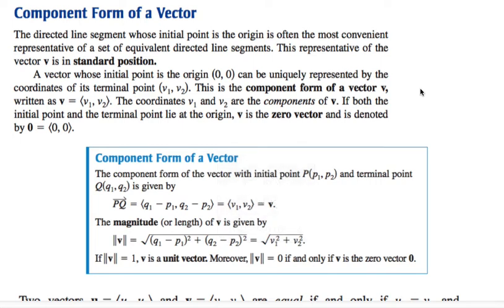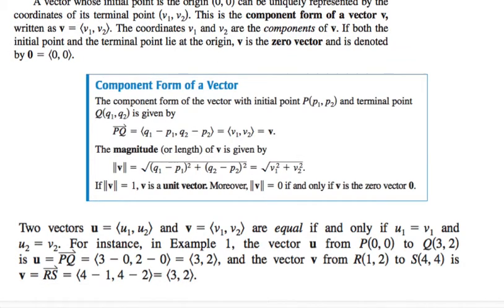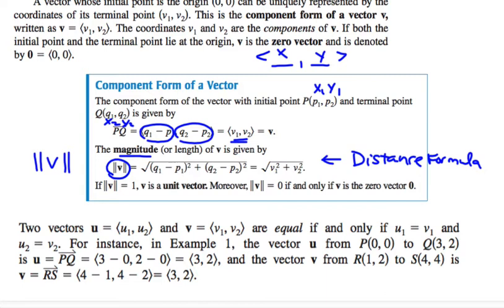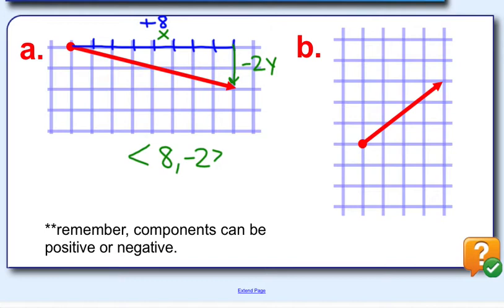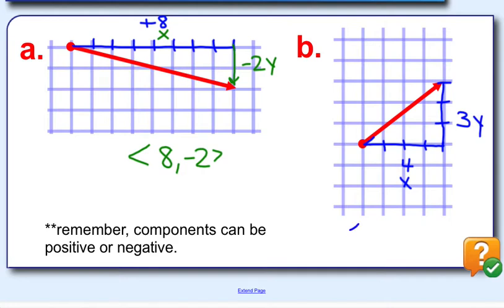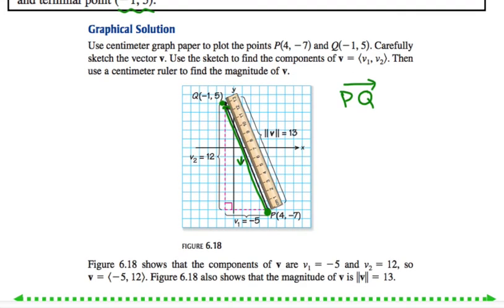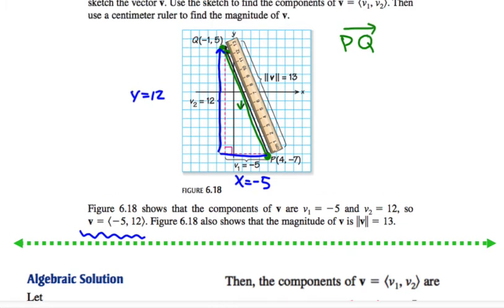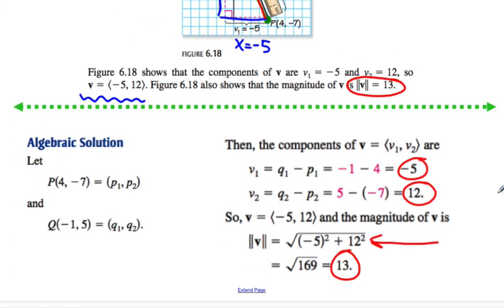Finding component form and magnitude of vector